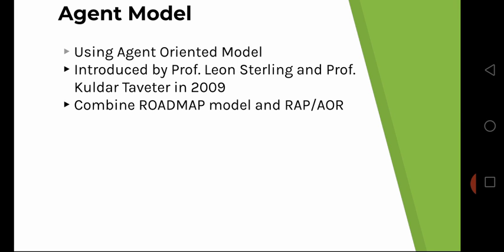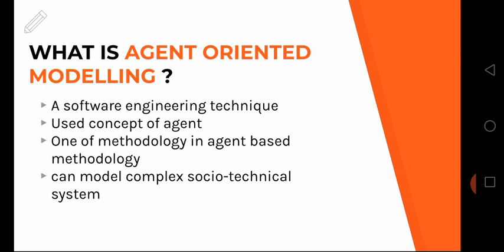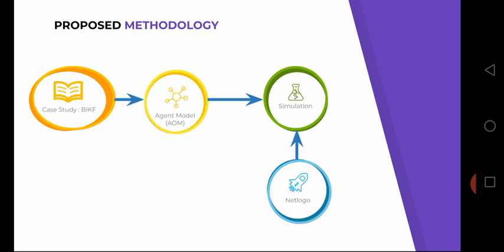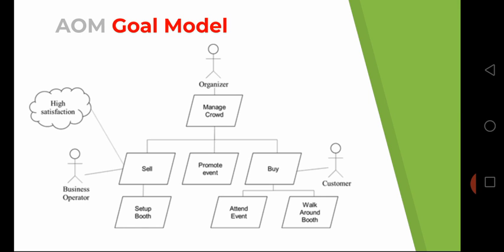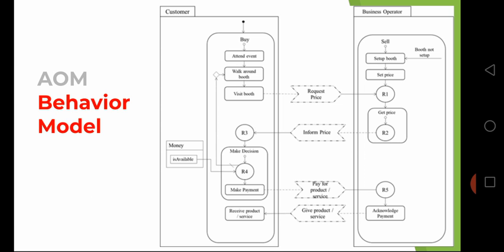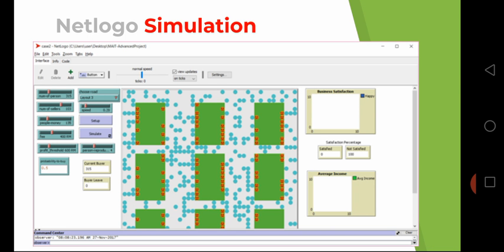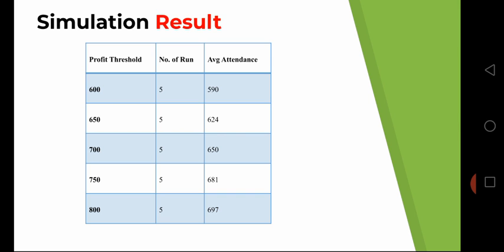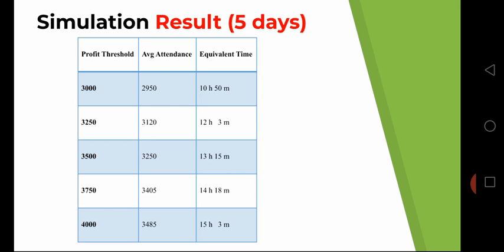ICSSIT2020 Zainal Fitri Mohd Zolkifli